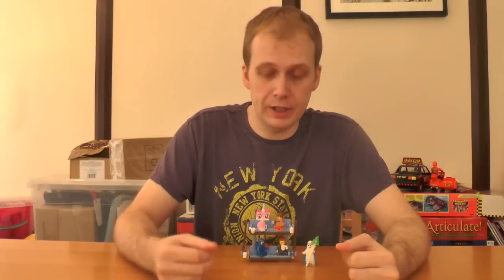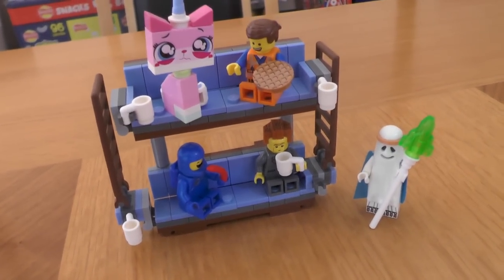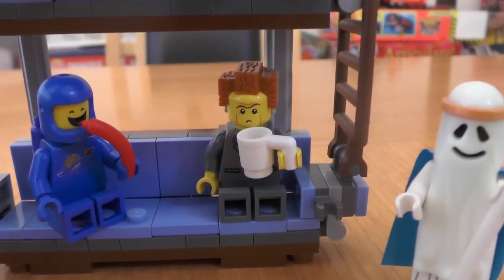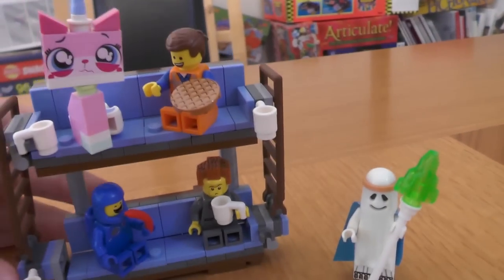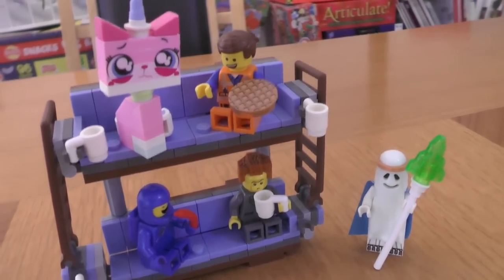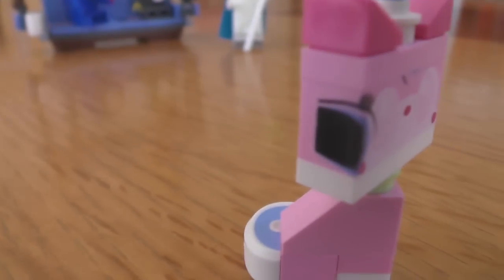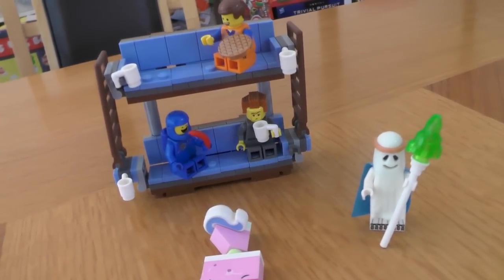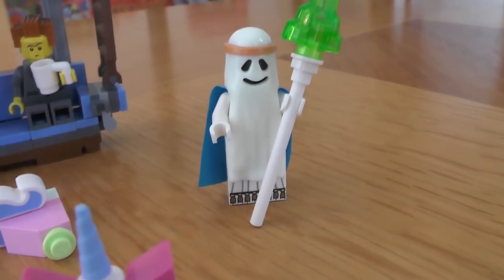I Love Lego: Double Decker Couch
Mike takes a look at the double decker couch Lego set from the Lego movie.